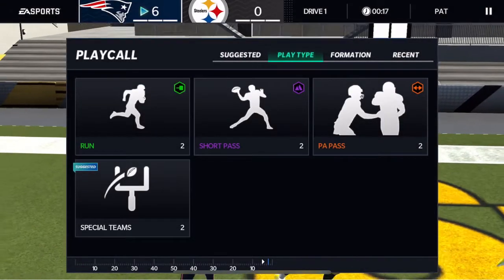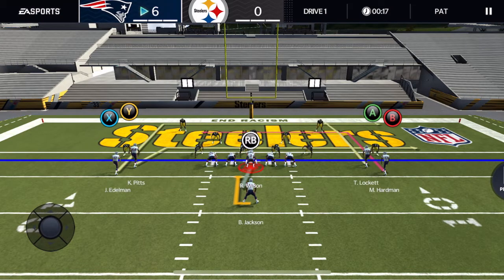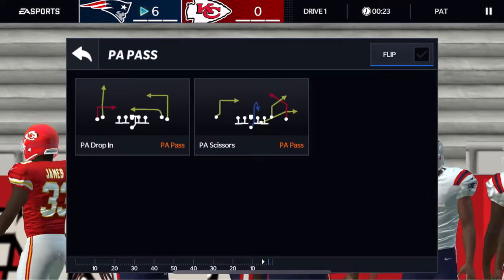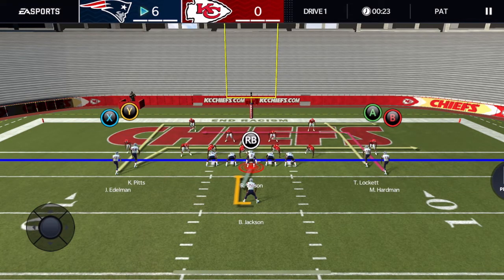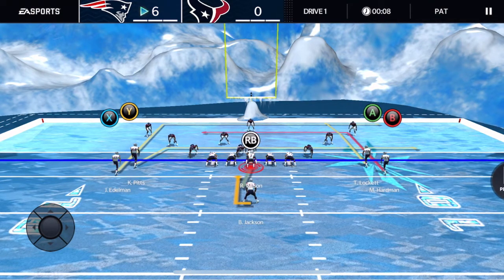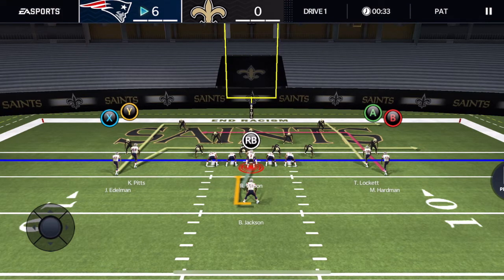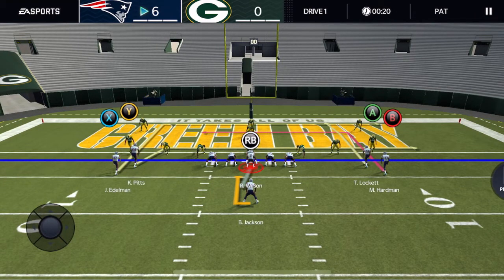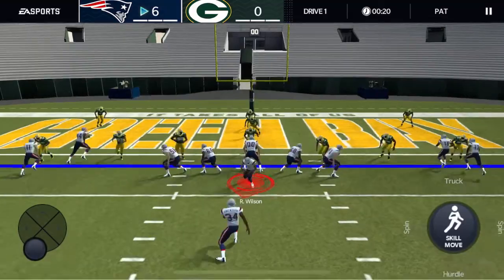PA Drop In (2 pt.) Part 1 - HR w/commentary